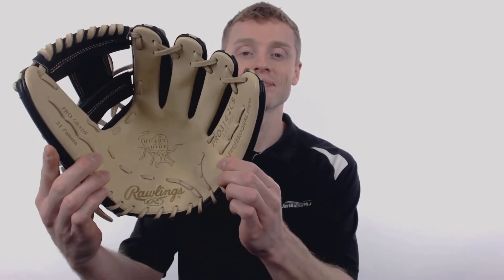Review: Rawlings Heart of the Hide 11.5" Baseball Glove (PRO314-2CB)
This 2018 Rawlings Heart of the Hide is a part of the opening day collection and is recommended for infielders.